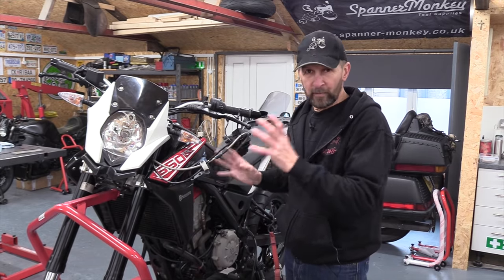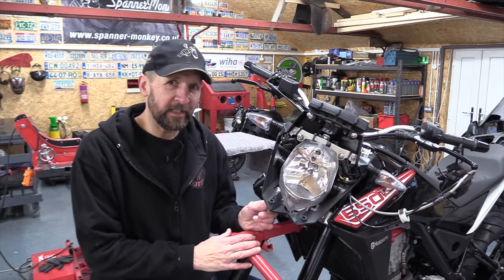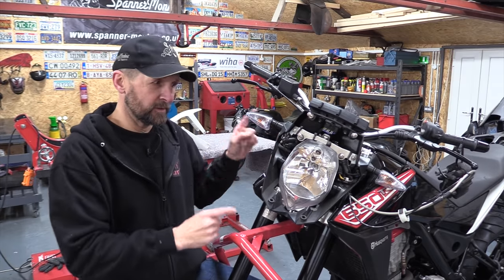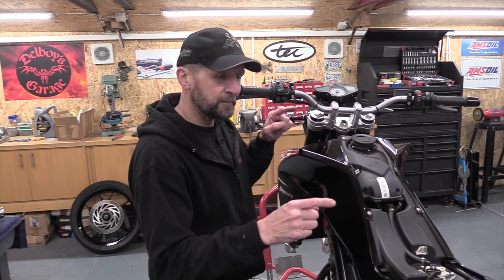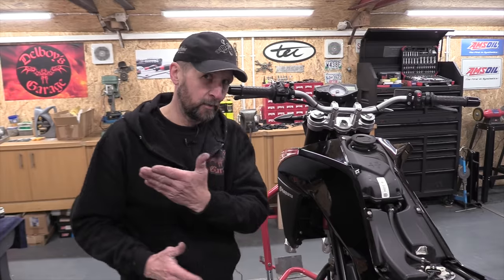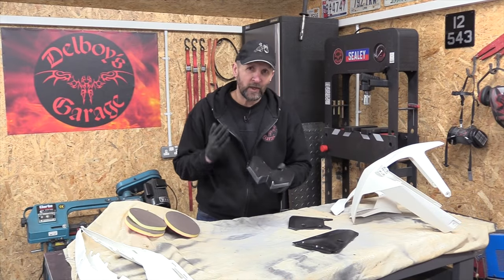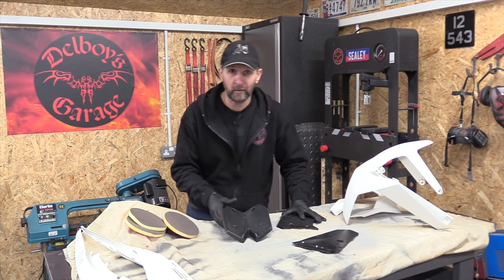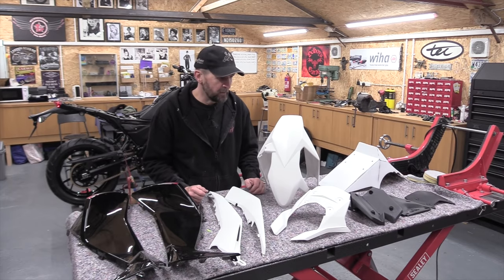Husqvarna Makeover #28, Bodywork strip and prep for Paint!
Time to deal with the paintwork, so Let's strip it, Clean it, and Scuff it..!